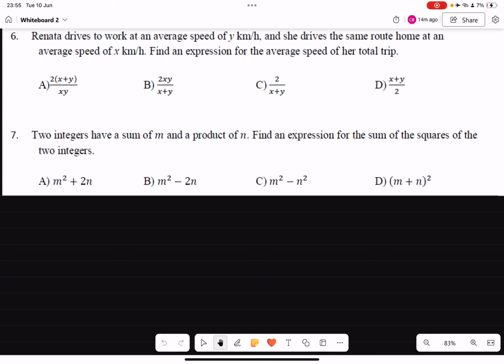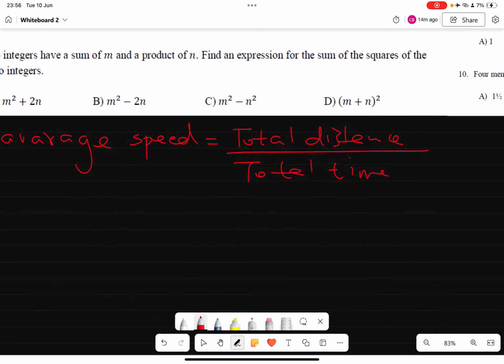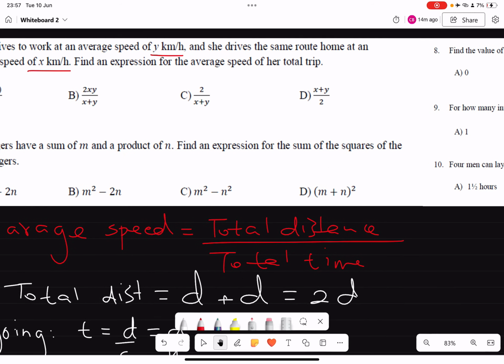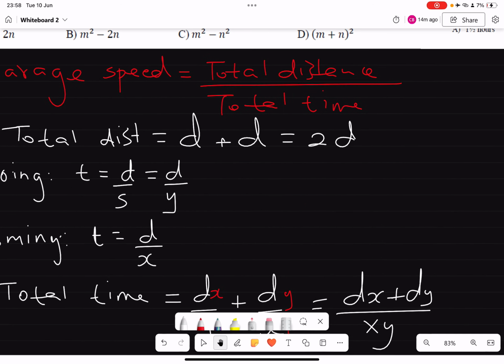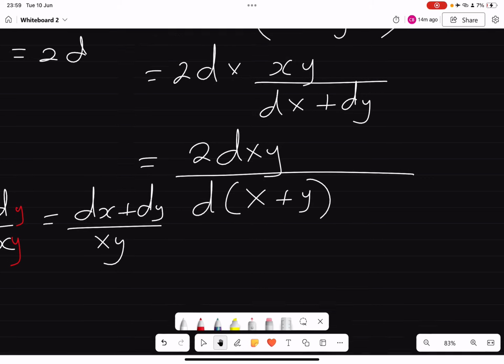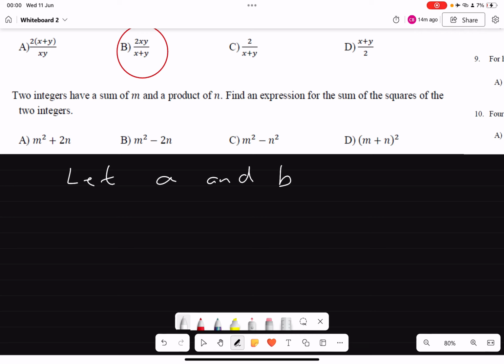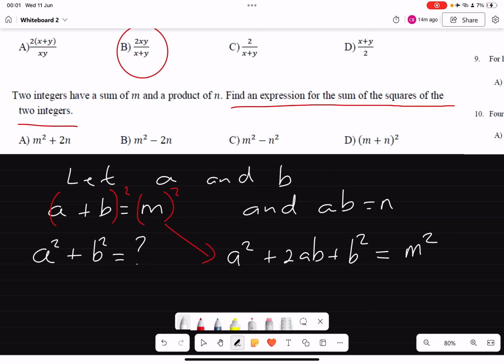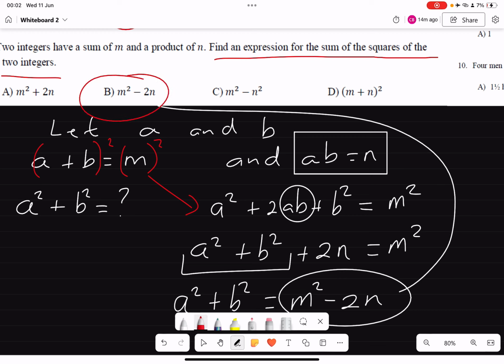Solving Word Problems with Simultaneous Equations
This video explains how to translate everyday word problems into simultaneous equations and solve them step by step. You’ll see how to identify unknowns, form accurate equations from context, and apply substitution or elimination to get clear solutions.

The lesson is designed for learners who often struggle to convert sentences into mathematical expressions. By breaking the process into manageable pieces, this video helps you understand what each part of the problem represents and how the equations come together logically.

Perfect for exam prep, assignments, or strengthening core algebra skills. By the end, you’ll feel much more confident tackling real-world scenarios that require forming simultaneous equations.